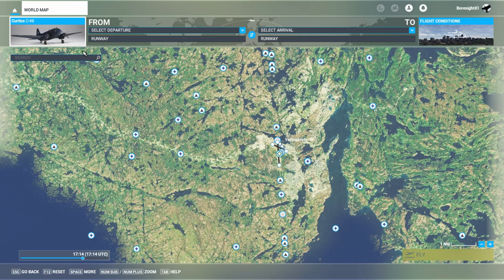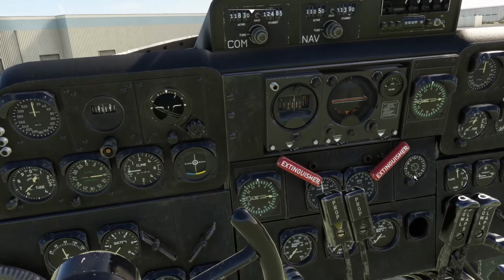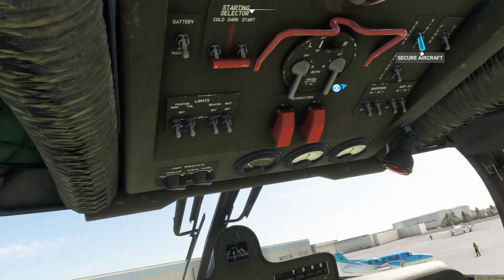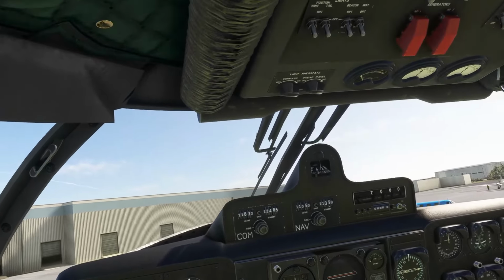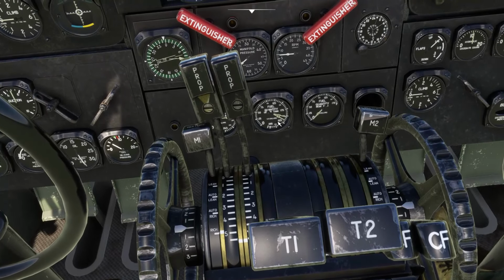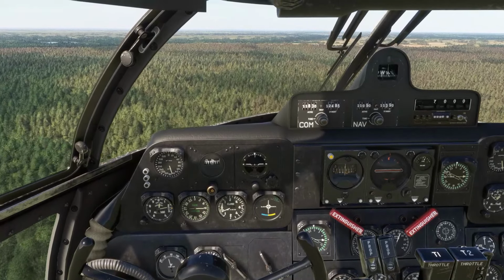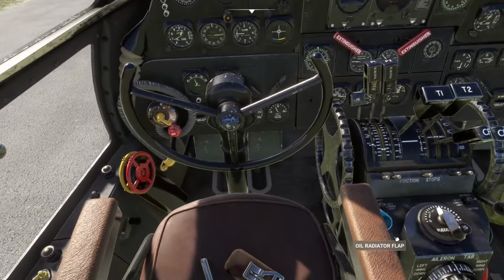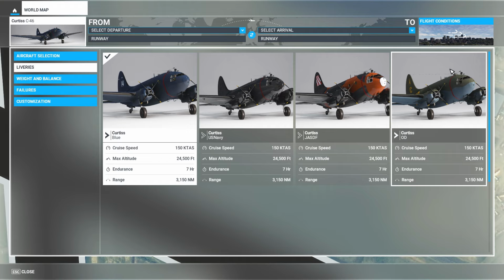Aeroplane Heaven C-46 Commando Review, Another Mediocre Aircraft Offering?? | MSFS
Reviewing the Aeroplane Heaven Curtiss C-46 Commando